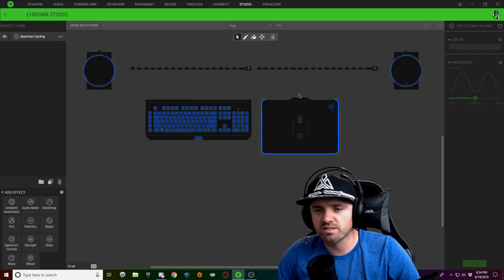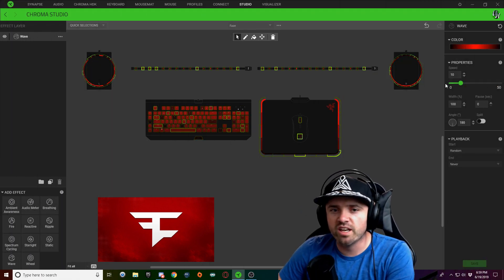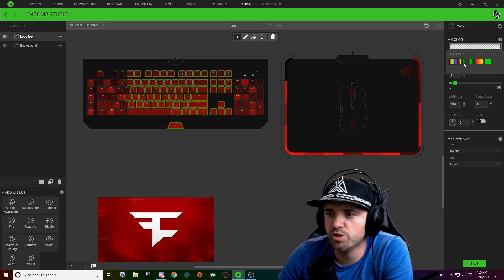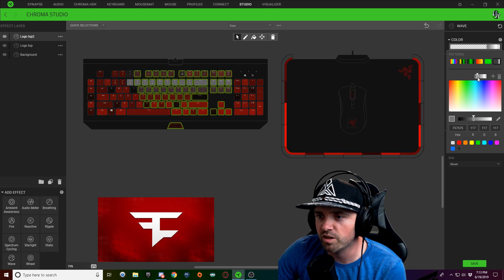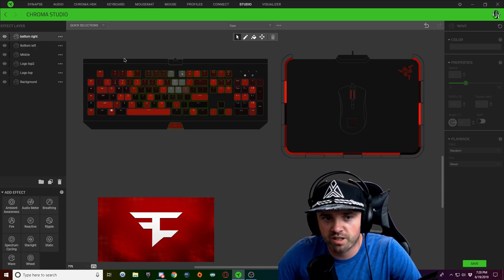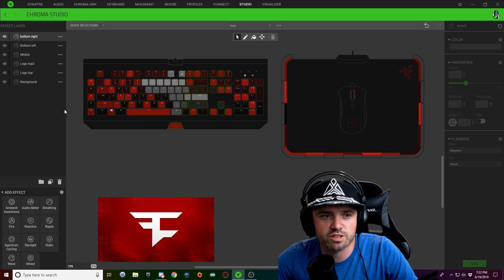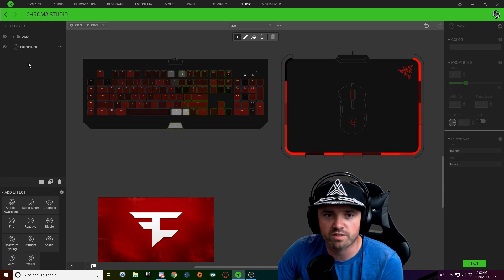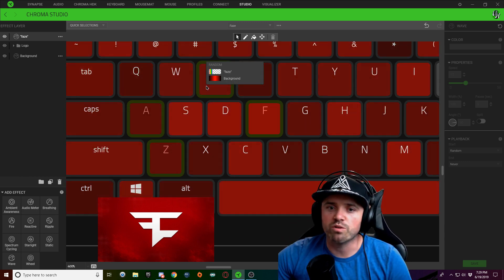Faze Logo on Razer Chroma Keyboard | Synapse 3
This is a step by step tutorial on how to create a custom Faze logo on your Razer chroma keyboard with Synapse 3.